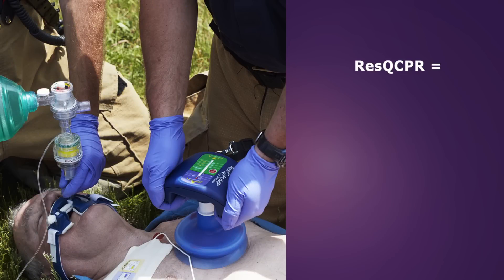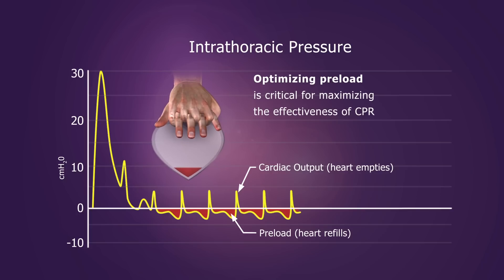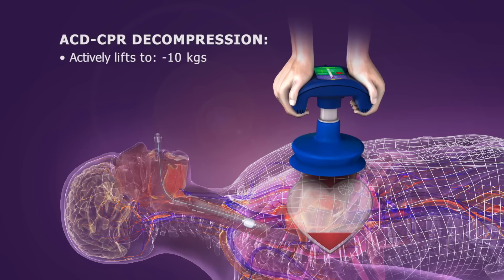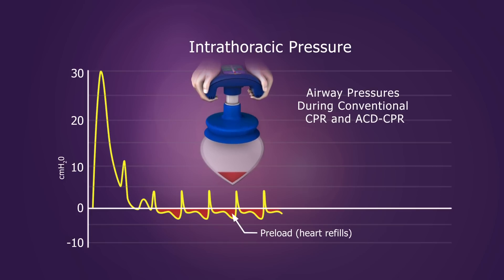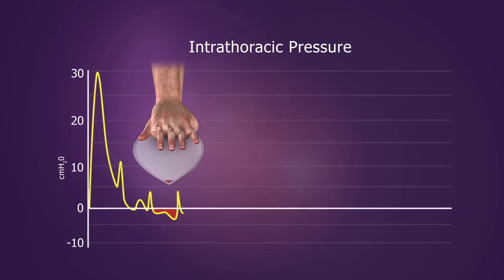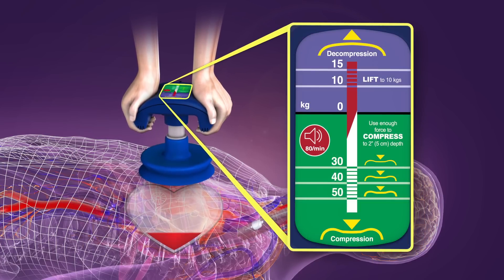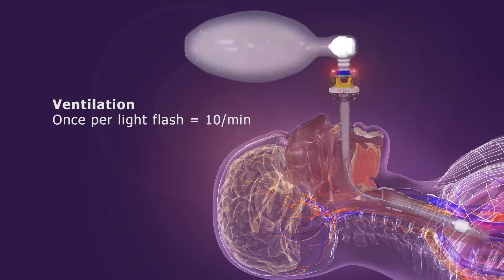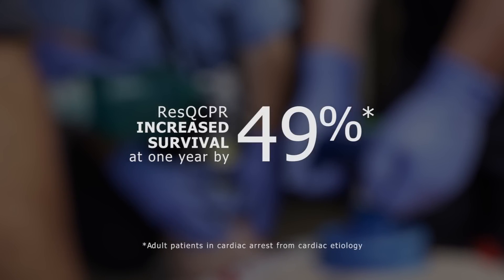ResQCPR System Overview